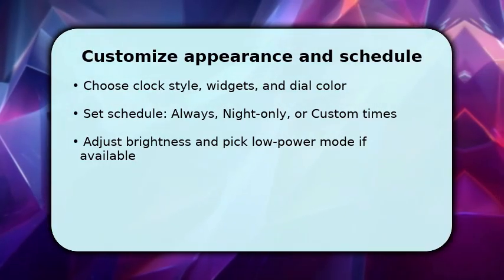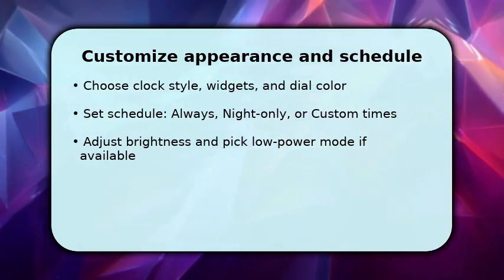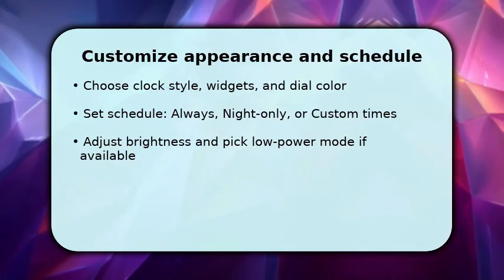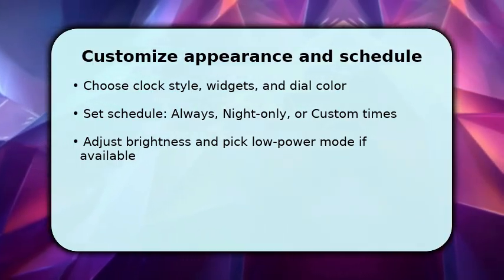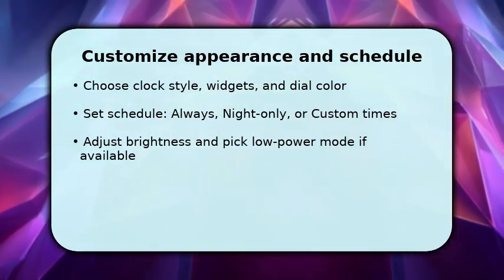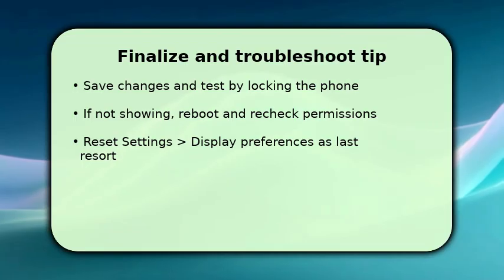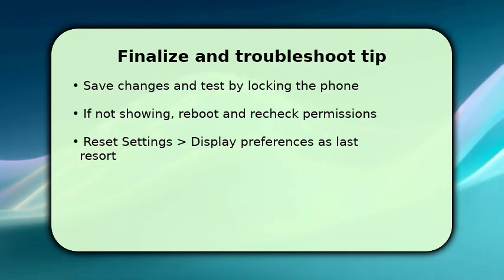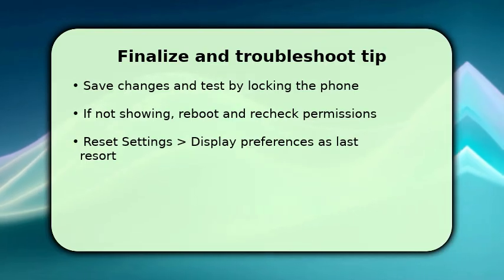How to on Always on Display in Vivo Y58 - Full Guide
Discover the ultimate guide to keeping your Always On Display (AOD) screen on with ease. This comprehensive tutorial for Vivo Y58 users will walk you through every step, ensuring a seamless experience from setup to maintenance.